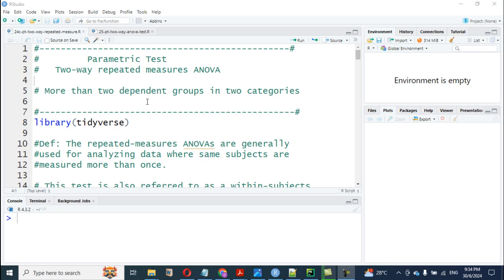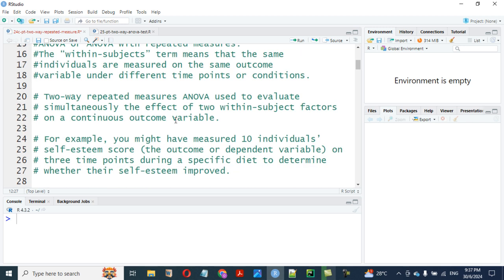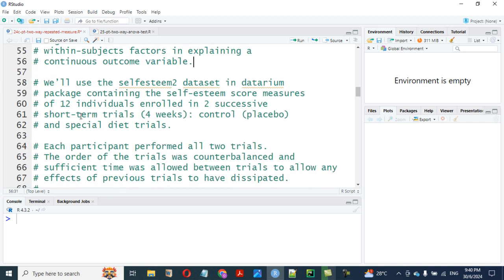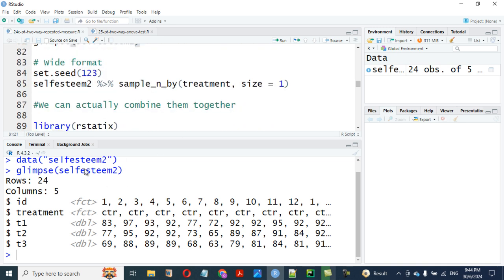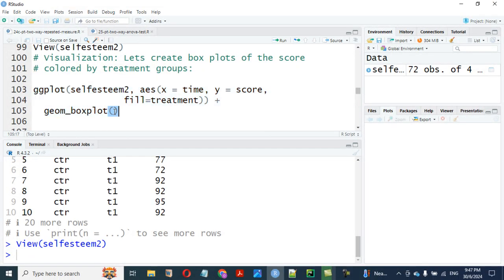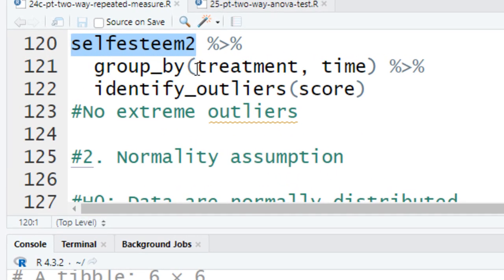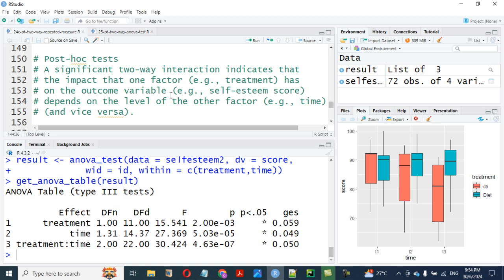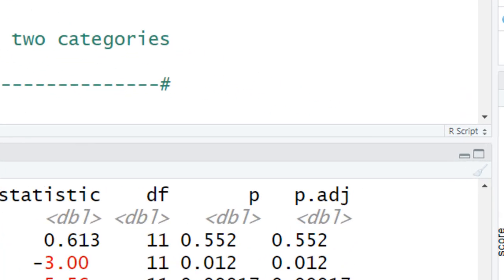31 - Parametric Test: Two-way repeated measures ANOVA in R